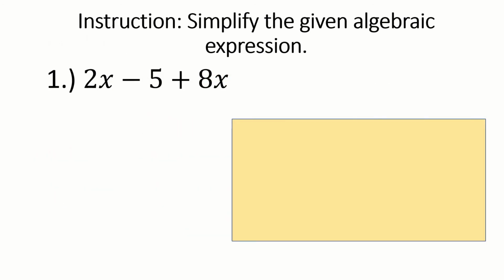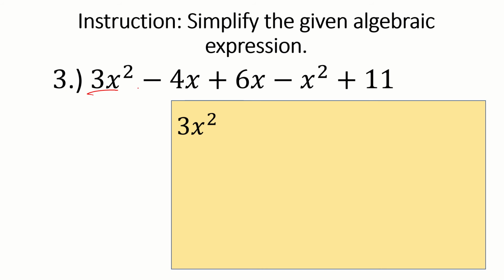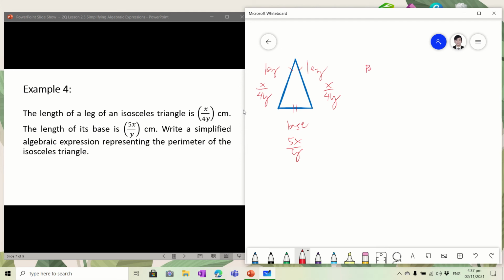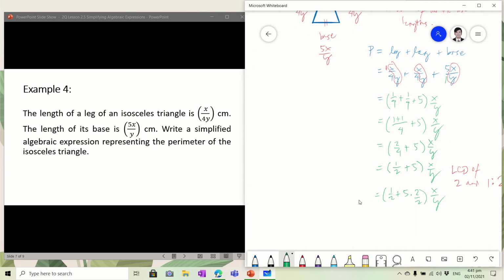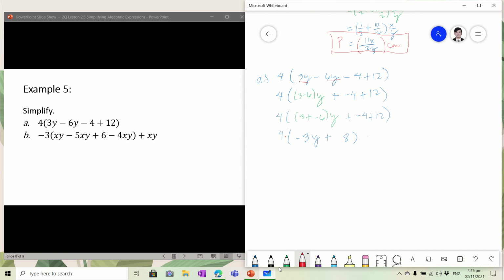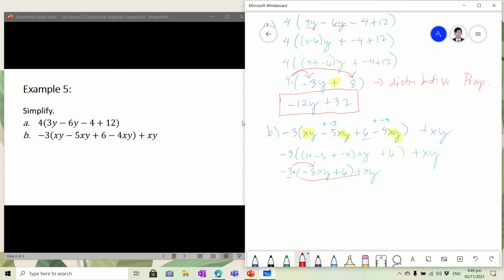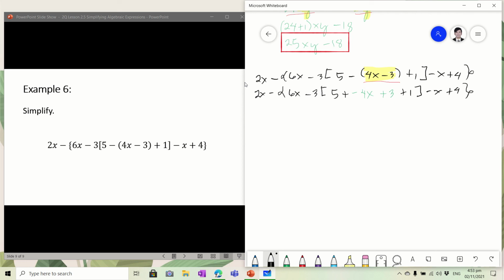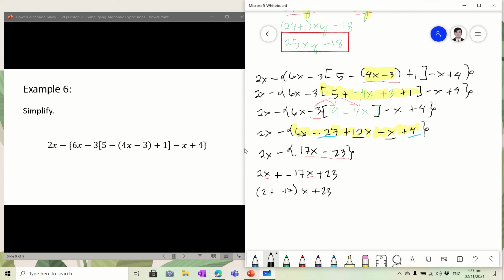Grade 7 Mathematics 2Q Lesson 2.5 Simplifying Algebraic Expressions